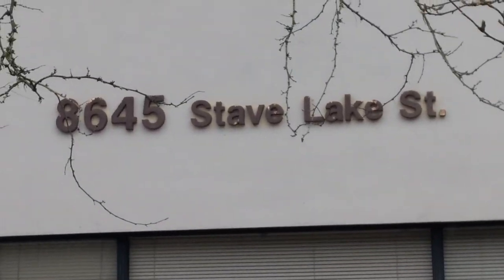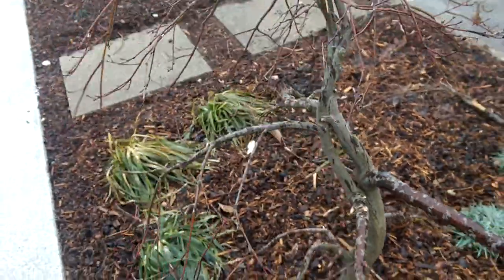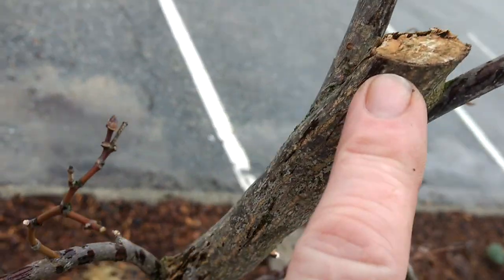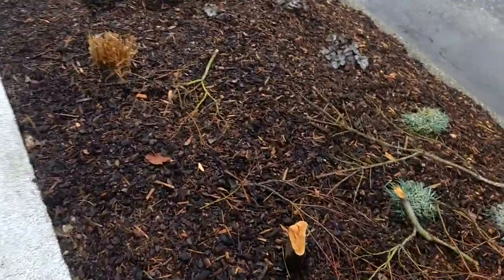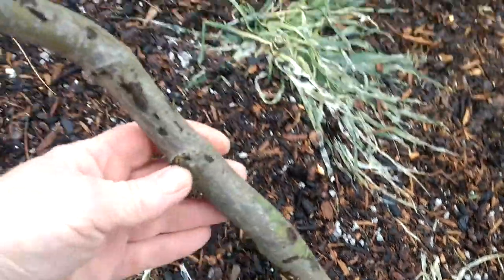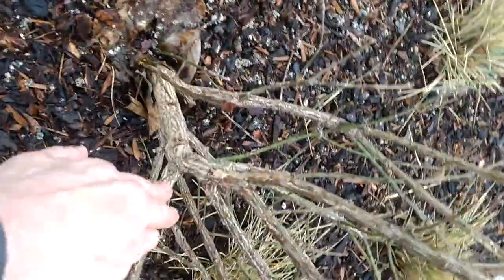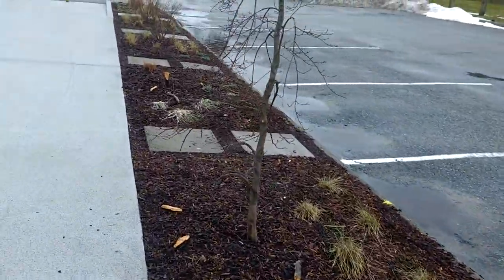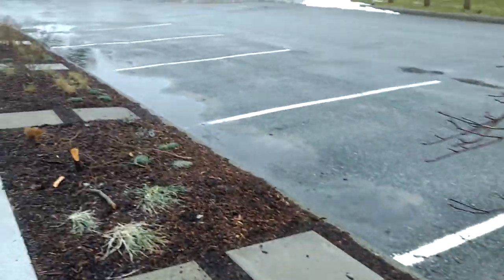Nice grafting, sneaky little buggers they are, consumes more for injury